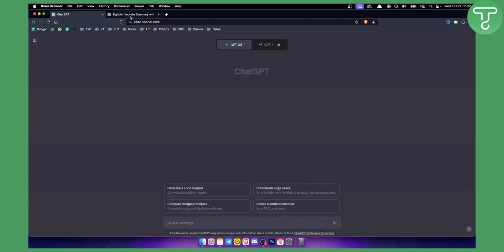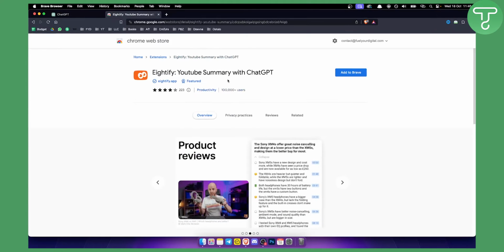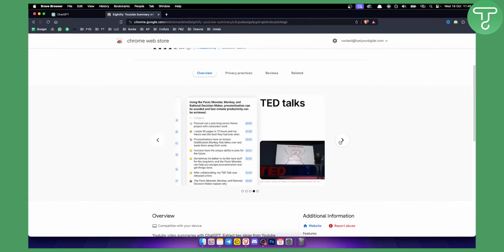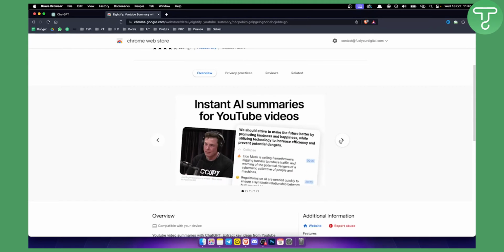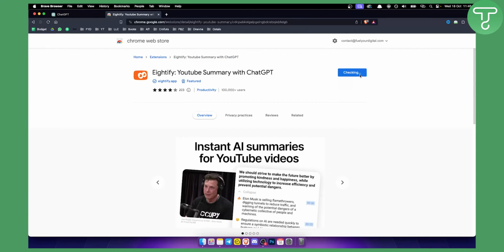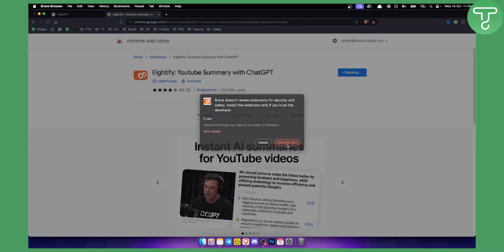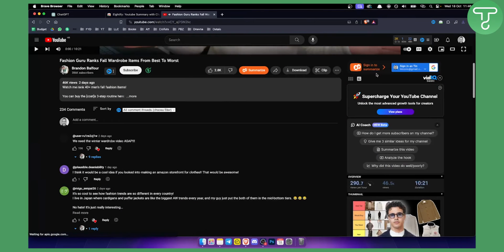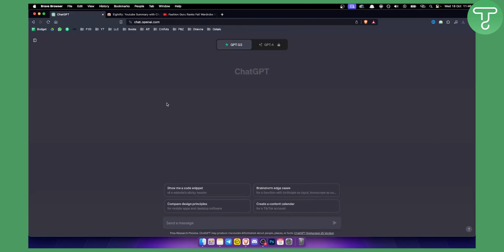How to Upload a MP3 File to ChatGPT-4 (Tutorial)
In this video, I will show you how to upload a mp3 file to chatgpt4